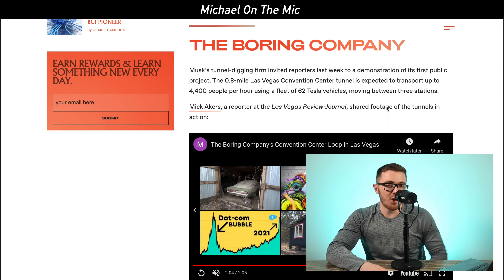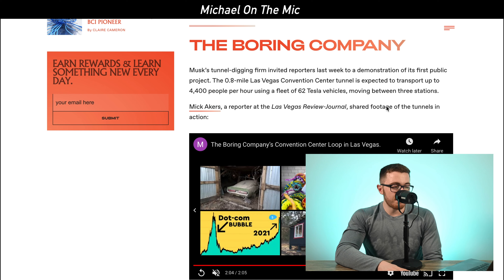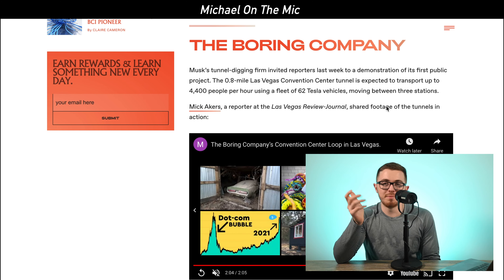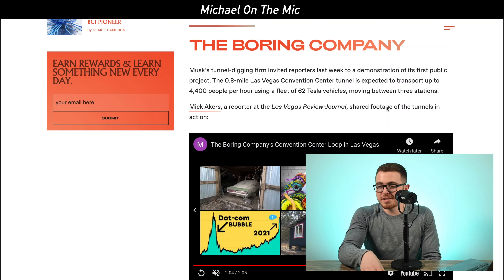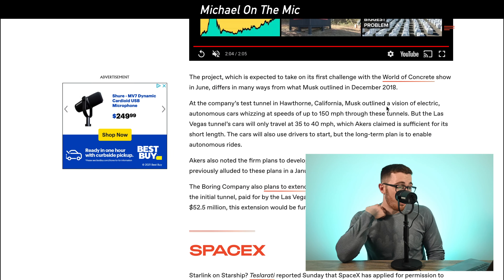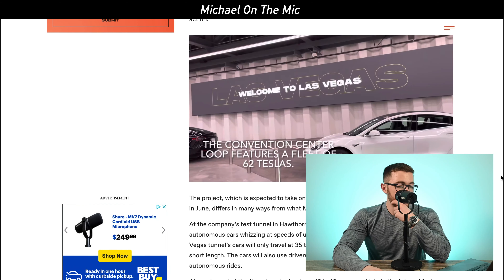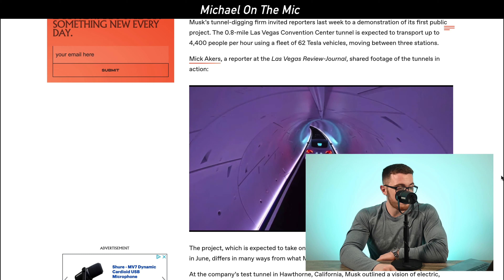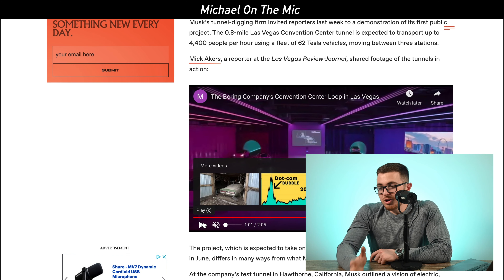Boring Company Las Vegas Tunnel is Disappointing...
Clip from Michael On The Mic Ep. 21 Coinbase Stock | Apple's Spring Event | CRAZY Tesla Easter Egg

✅ Access Our Investing Group and Real Time Investments In A $700,000 Investing Account